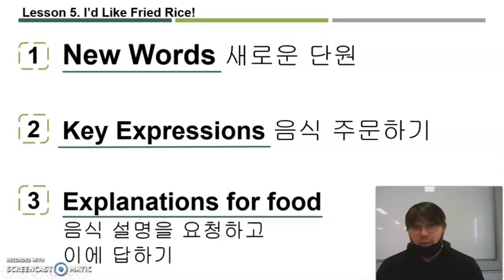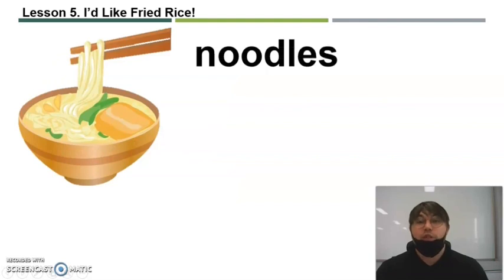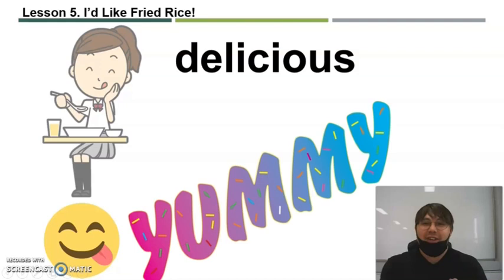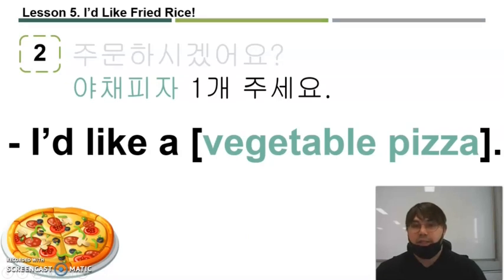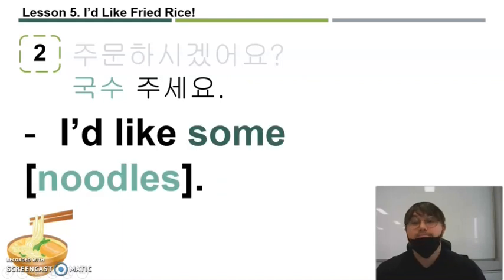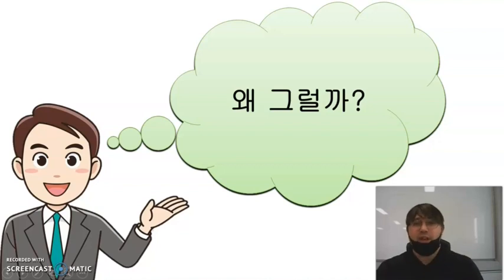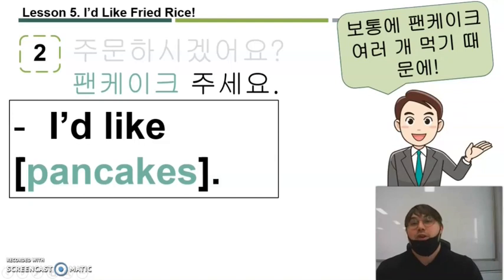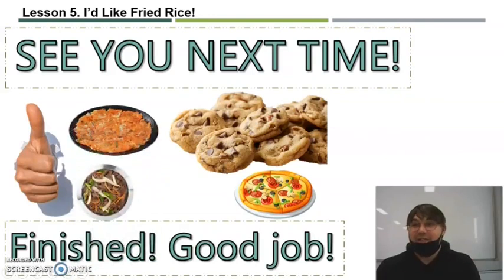5학년 lesson 5. I'd like fried rice. 문법설명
함순애, 5학년,  lesson 5. I'd like fried rice.